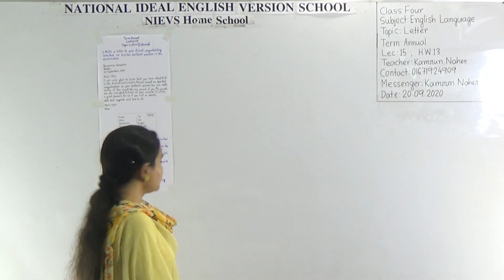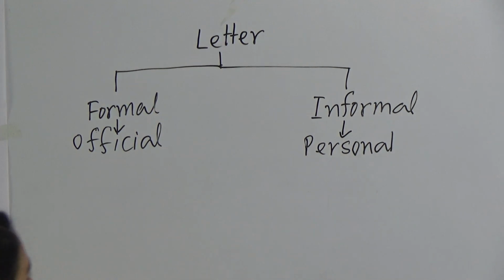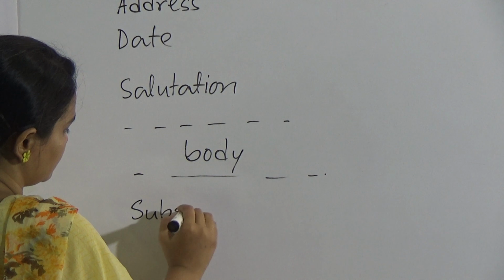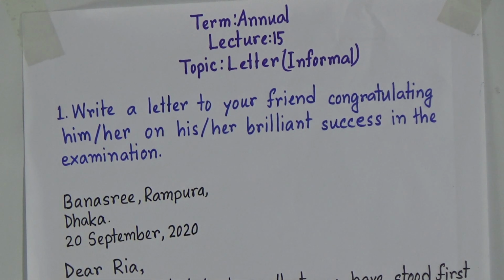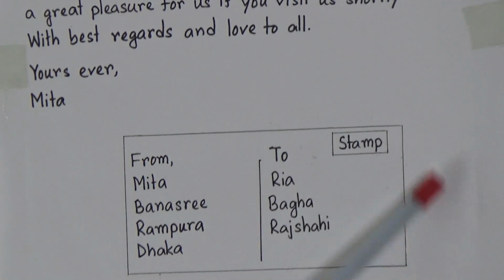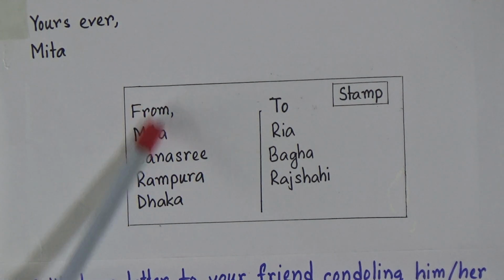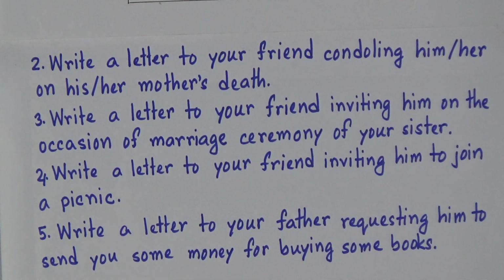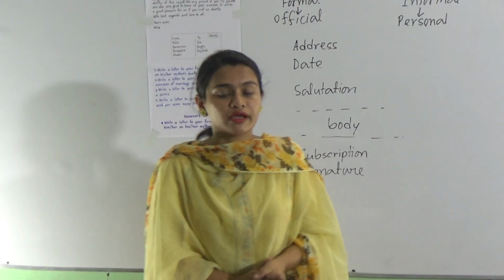Class: Four, Subject: English Language (Lecture: 15, H.W: 13), Topic: Letter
Annual Term
Class: Four
Subject: English Language (Lecture: 15, H.W: 13)
Topic: Letter